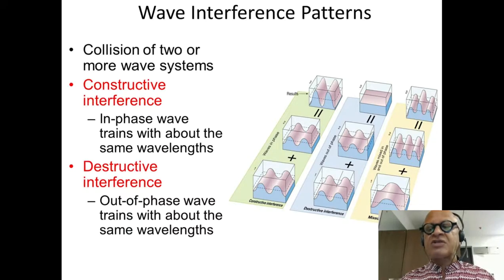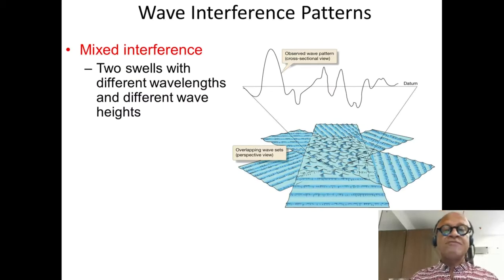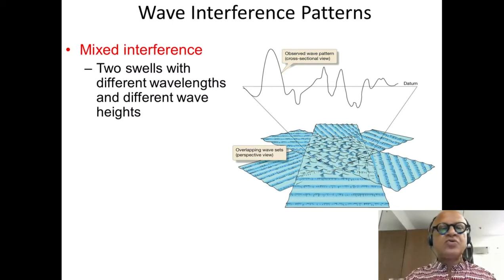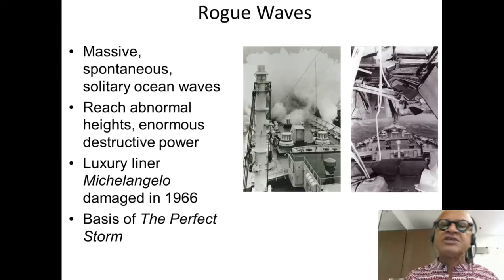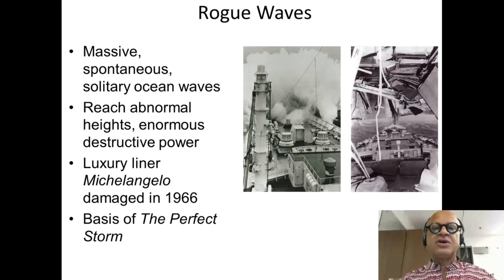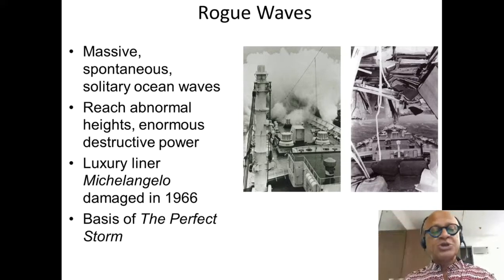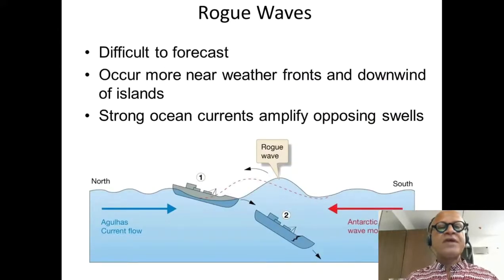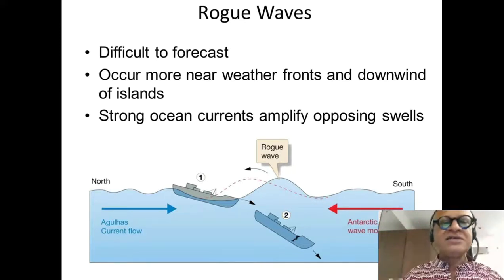10 Wave Interference Patterns and Rogue Waves